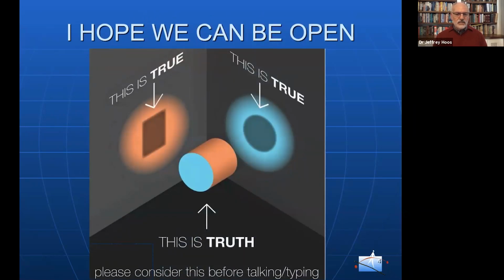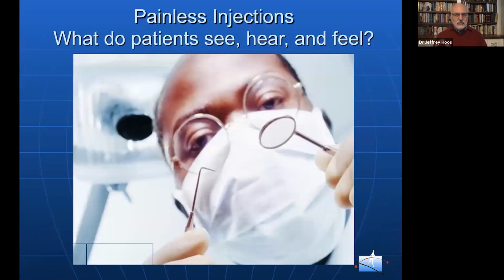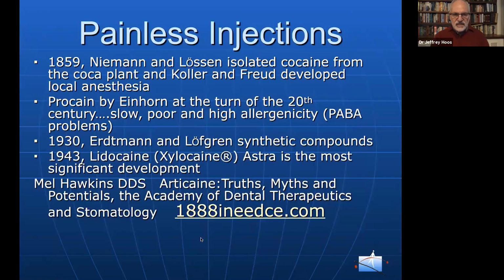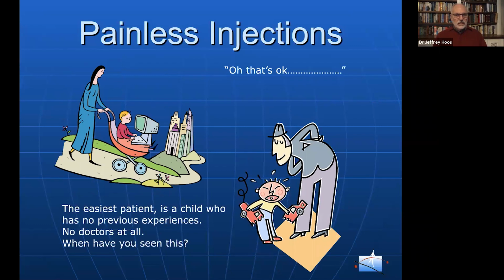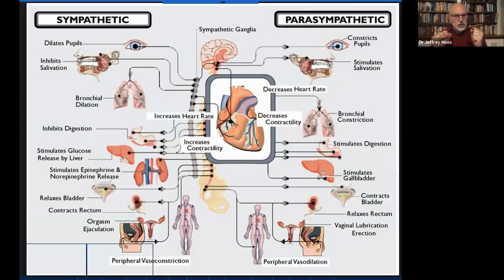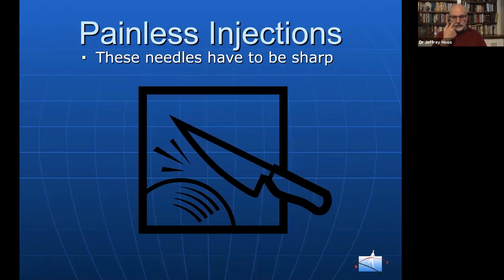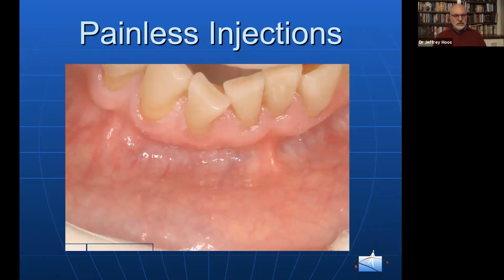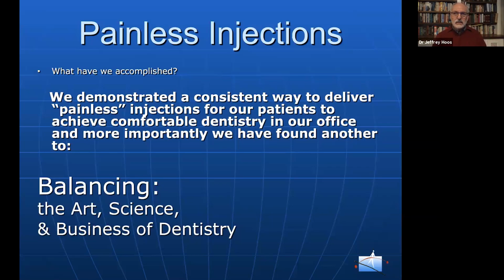How to Give Painless Dental Injections EVERY Time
Possibly THE BIGGEST dental practice builder. Ever. It's easy, repeatable, and it won't cost you a dime. In this video, Dr. Jeffrey Hoos shows you how to make every injection a PAINLESS INJECTION. You can learn more from Dr. Hoos by joining his Facebook Group, "Dental Insights"

 *** 3 critical questions about reducing your PPO dependence***

1. How do you know IF and/or WHEN it’s safe to drop 1 or more PPOs?
2. How do you know WHICH one to drop next and WHY?
3. What’s the best way to ensure maximum patient retention when you drop?

Most dentists get some or ALL of that wrong.

And… what should you do to boost revenue and patient flow BEFORE you drop a PPO?

I filmed a short video outlining exactly how I can help you SAFELY and PREDICTABLY drop 1 or more PPOs.

I'm Dr. Tom Orent, aka "The Gems Guy." 27 years ago I was 2 million dollars in debt, mid-divorce, embezzled, and told to file bankruptcy. I was a good dentist but could barely feed my family. I nearly lost my office and my home.
Then I discovered a single "Gem" (strategy) that added $50,000/year to my practice. Then another Gem and another. Just 3 years later I was debt-free. Eventually retired at age 46.

When Dr. Pete Dawson wrote the foreword to my 2nd book, he said, "Tom I've refused just about every other request to write forewords. The reason I'm writing yours is that I know you'll be a good missionary, helping to spread the word about complete dentistry."

Dental practice management can be FUN and VERY rewarding. My passion is helping YOU help your patients achieve optimal health while you build wealth for yourself and your family!